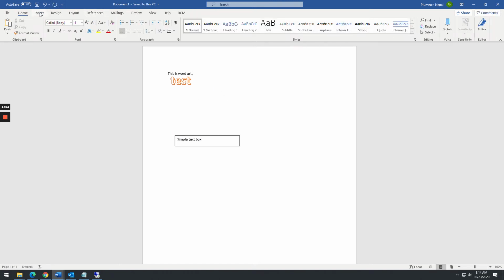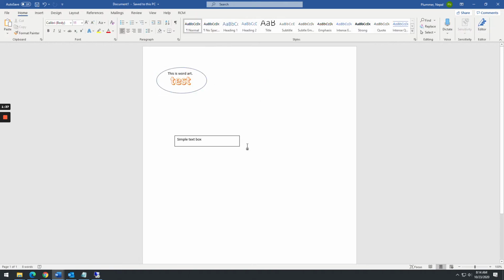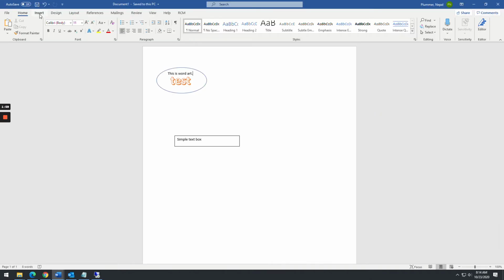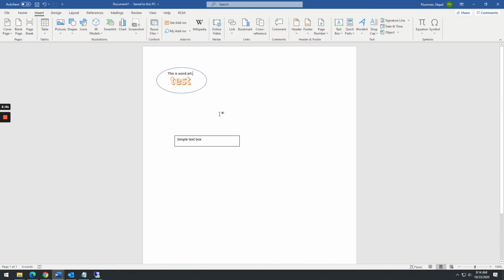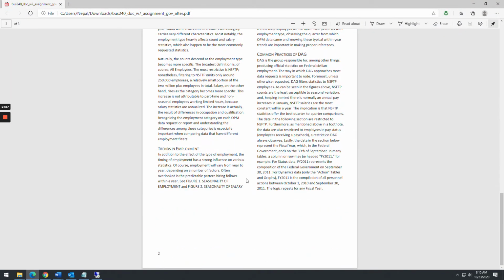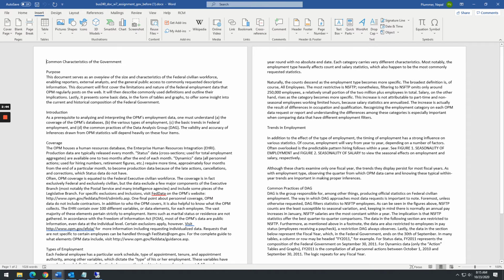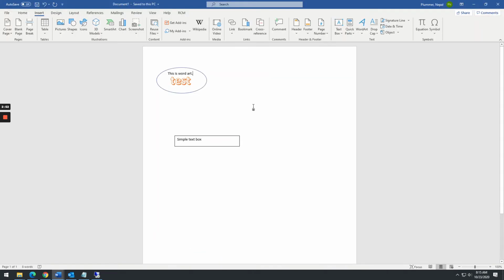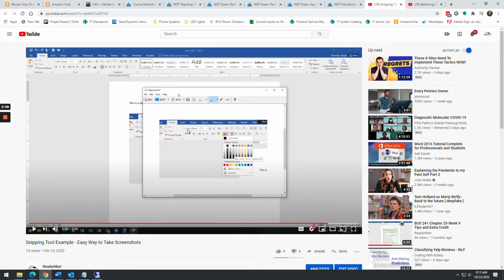BUS 240 Week 7 Instructor Video